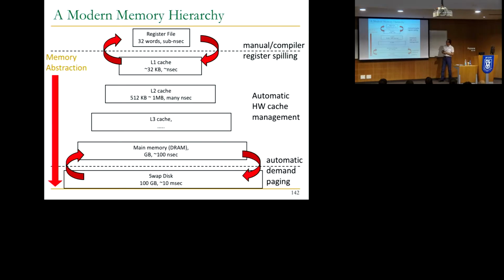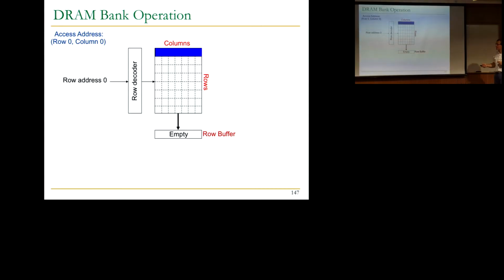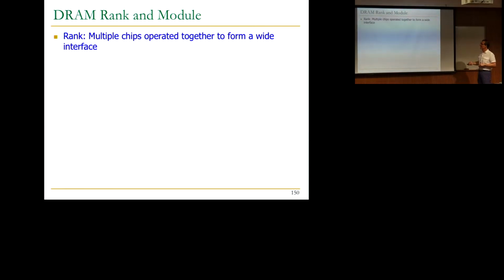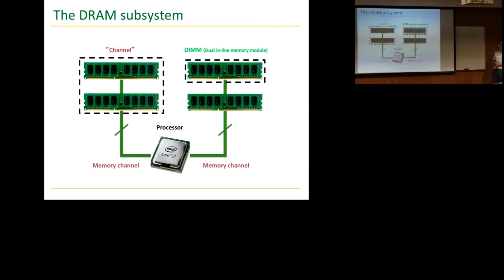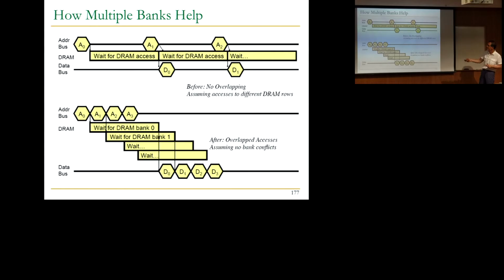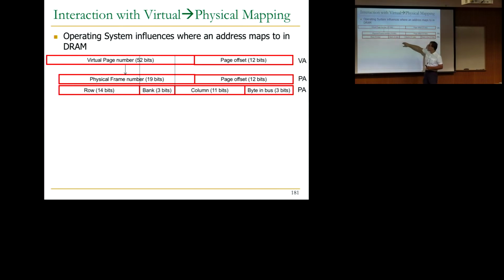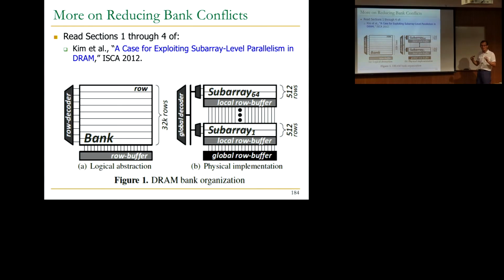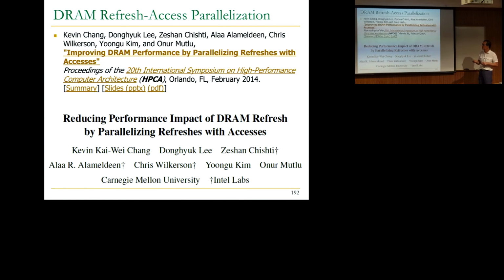Memory Systems - Lecture 1.2: Memory and DRAM Basics (Technion, Summer 2018)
Lecture 1.2: Memory and DRAM Basics (Day 1, parts 1-4)
(a) Memory Importance and Trends,
(b) Course Logistics